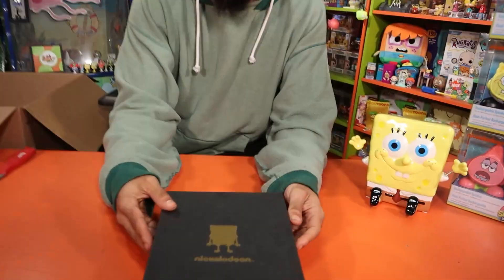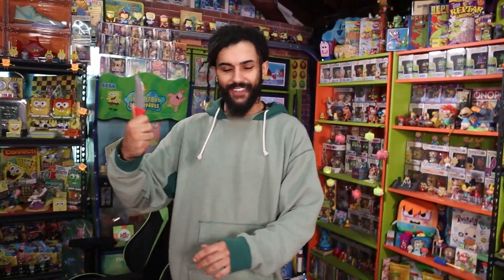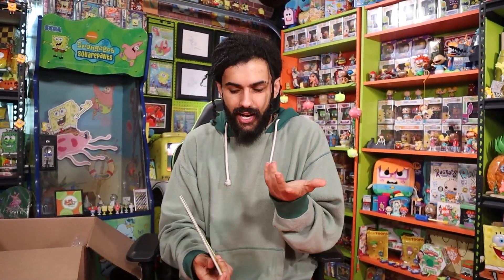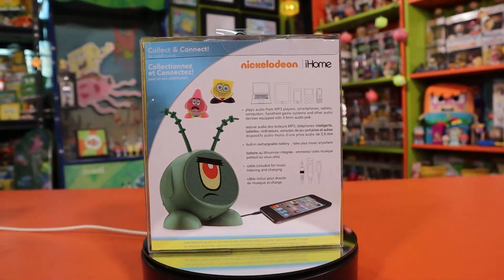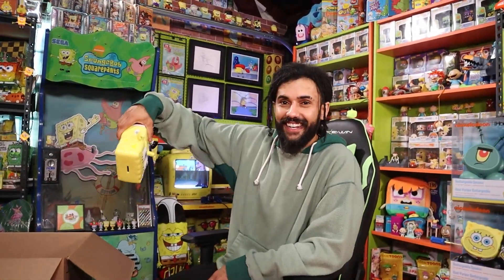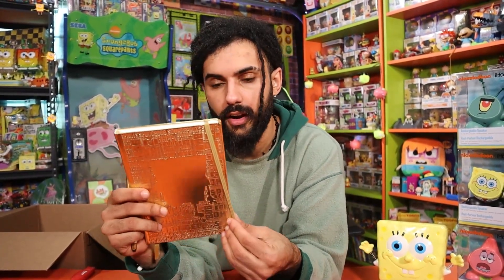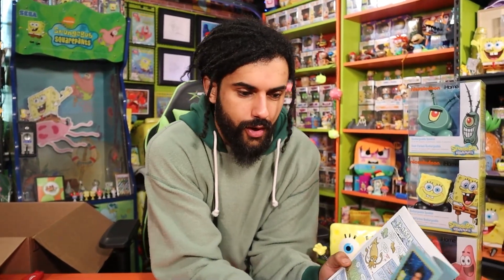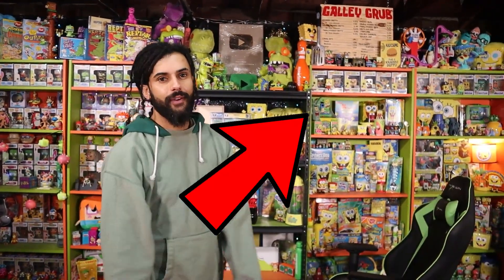I Bought The 5 BEST SPONGEBOB SQUAREPANTS PRODUCTS For UNDER 20$ On AMAZON!! *MYSTERY GOLD BOX*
NICKELODEON SPONGEBOB SQUAREPANTS GOLD NOTEBOOK LITTLE GOLDEN BOX COMIC BOX SILLY SEA STORIES PIGGY BANK

Going To EVERY THRIFT SHOP In My City And Buying EVERY NICKELODEON ITEM I CAN FIND!! *IN STORE HUNT*

I Went To DISCOUNT STORES And BOUGHT EVERY NICKELODEON PRODUCT In STOCK!! MARSHALLS IN STORE HUNT!!

I Bought The 5 BEST SPONGEBOB SQUAREPANTS PRODUCTS For UNDER 20$ On AMAZON & EBAY! *BEST DEALS EVER*

Opening TOY STORY BUZZ LIGHTYEAR of STAR COMMAND MCDONALDS MEAL TOYS FROM 2001 *6 PIECE EPIC SHIP!*

Marcus Jones
Whittier, CA
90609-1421